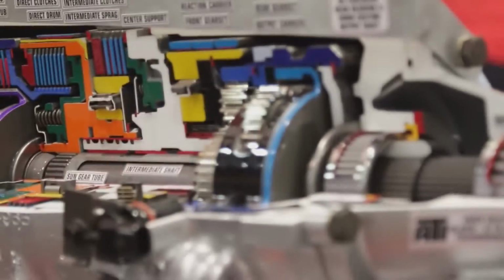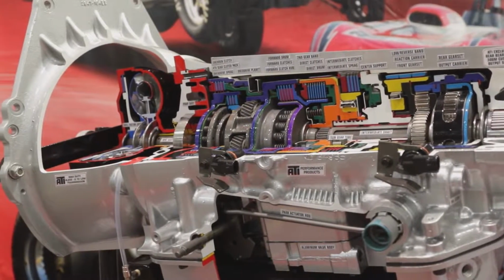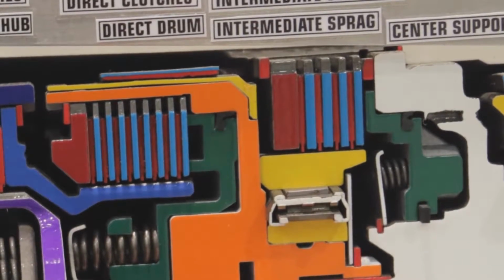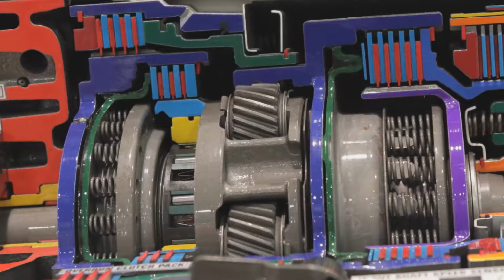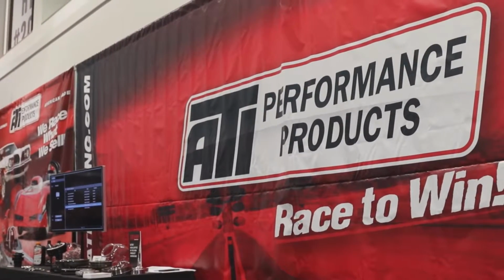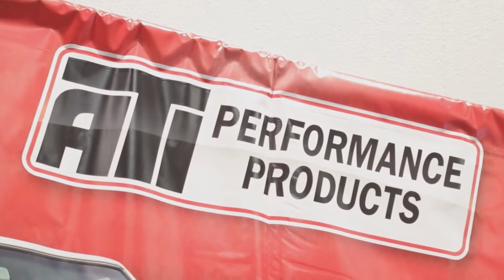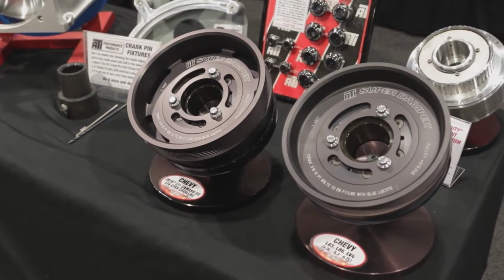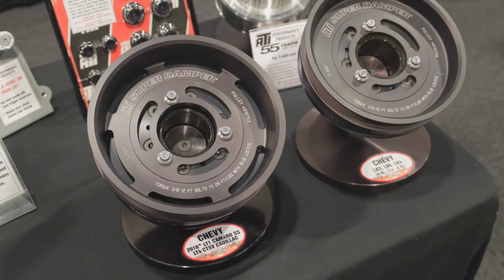SEMA 2016 ATI Performance Products Debuts GM 4L85E Based Transmission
Performance V8 Engines built by John Nijssen